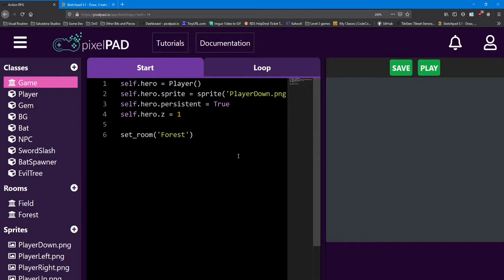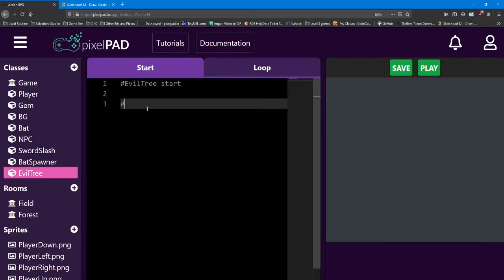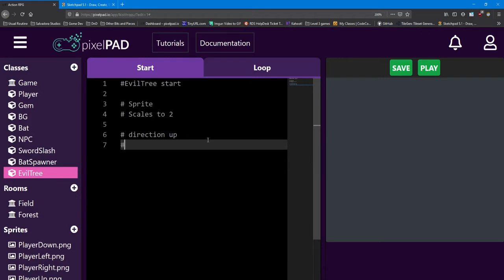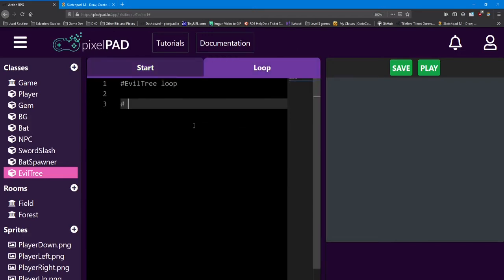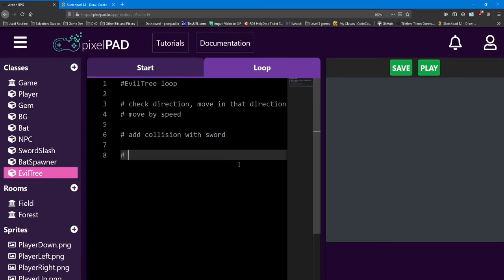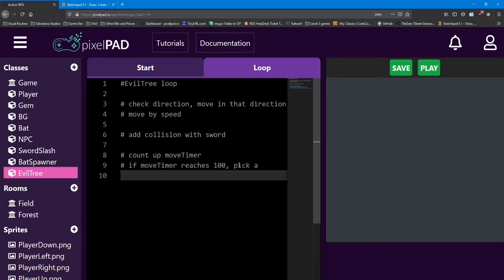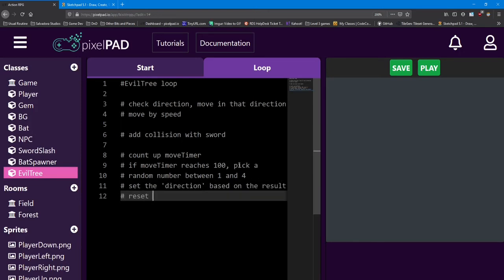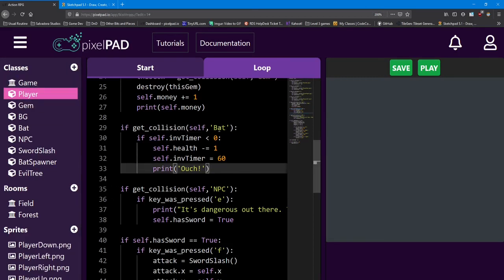PixelPAD Tutorial: Action RPG #8.5 - New Enemy